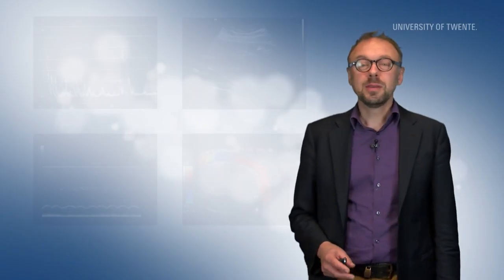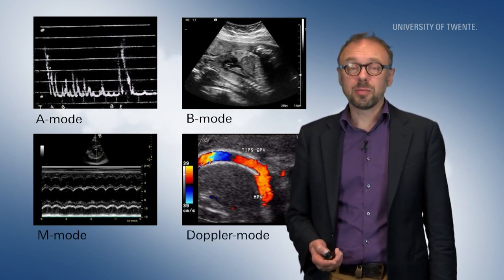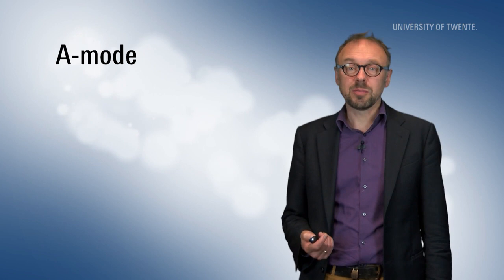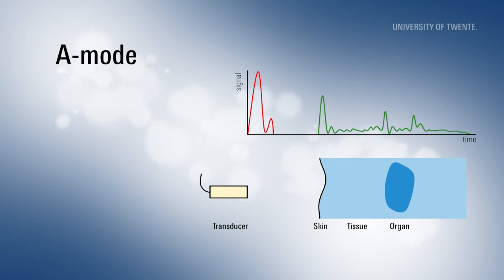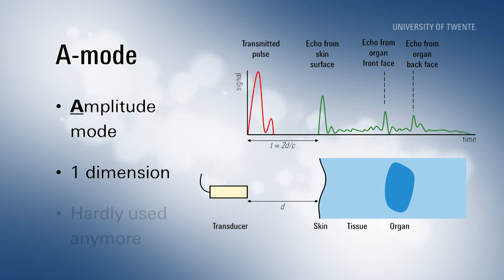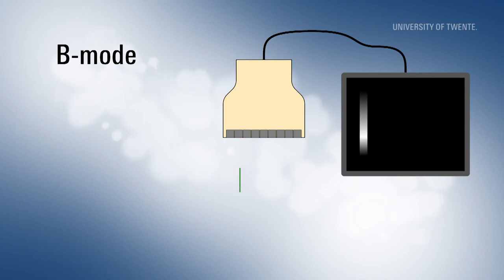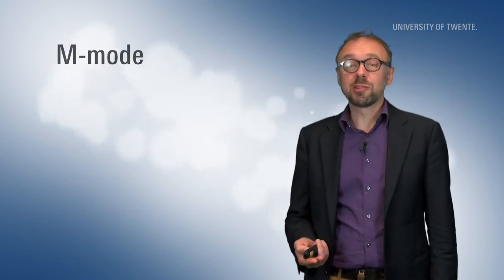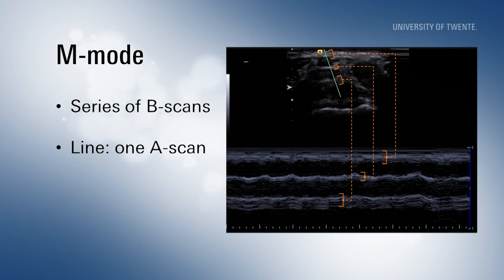Modes d'ecografia - Ultrasound modes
Modes d'ecografia
Les imatges ecogràfiques poden realitzar-se de múltiples formes. La més coneguda és la imatge bidimensional en escala de grises, anomenada manera B, però també existeixen altres formes.

Wiendelt Steenbergen parla de les diferents maneres d'ultrasons, com es creen (originalment) i on s'utilitzen.
Universitat de Twente.

Ultrasound images can be made in multiple ways. The best-known way is the two-dimensional greyscale image, called the B-mode, but there are other forms as well.

Wiendelt Steenbergen talks about the different ultrasound modes, how they are (originally) created and where they are used.